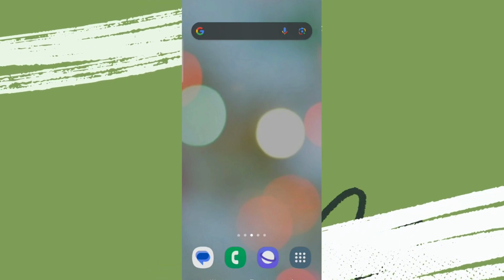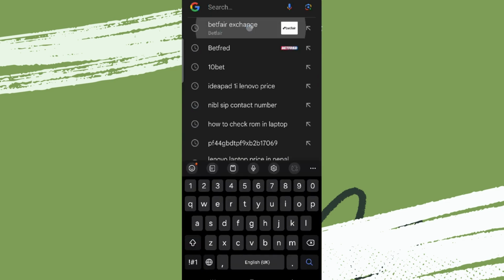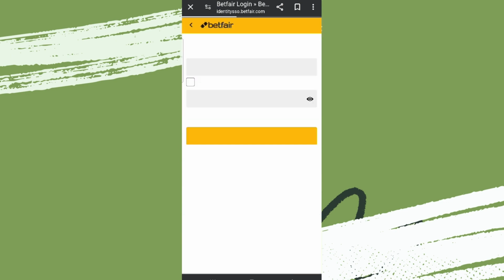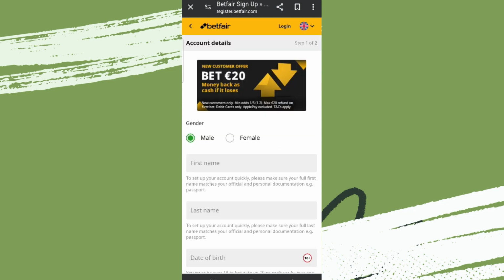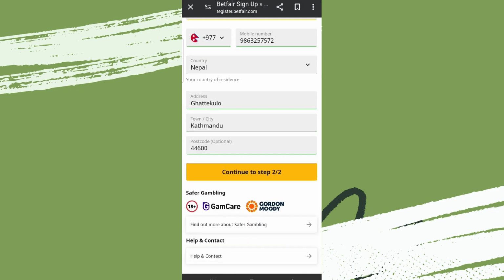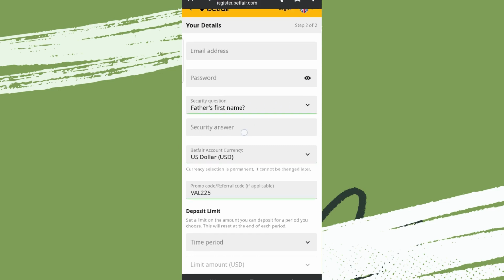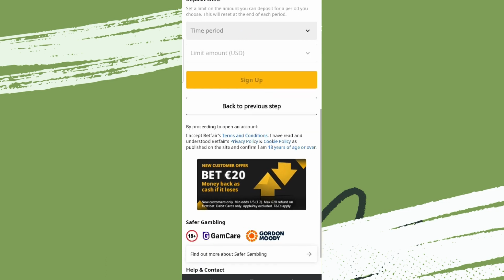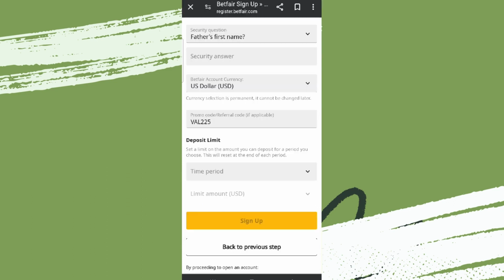How to Signup on Betfair Account 2024 | Register on Betfair Account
This video tutorial will guide you through the registration process on Betfair, showing you how to provide your details, set up your account preferences, and secure your account. Learn everything from choosing the right account type to understanding the welcome offers available to you. Join the world of Betfair today by signing up for a new account!